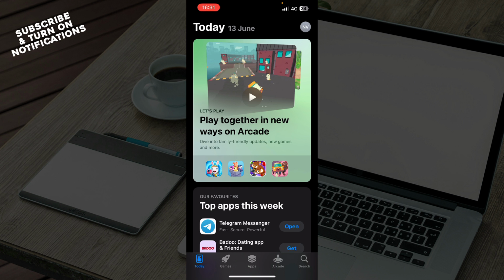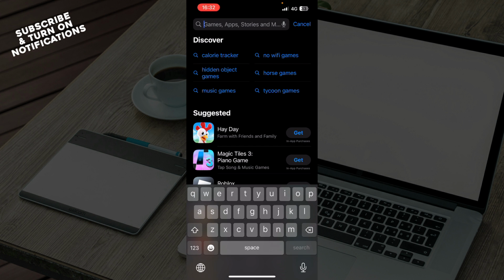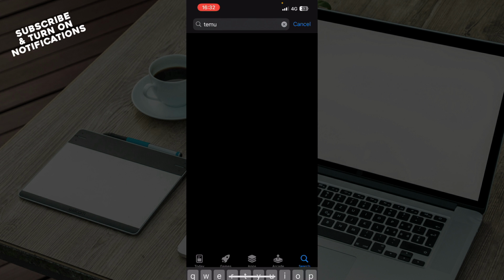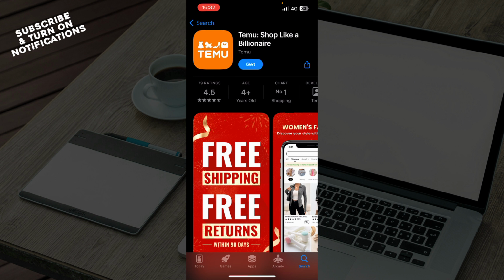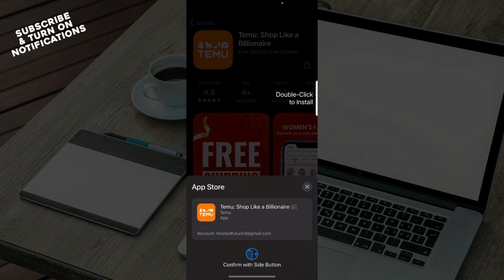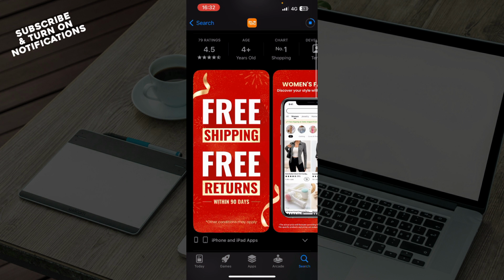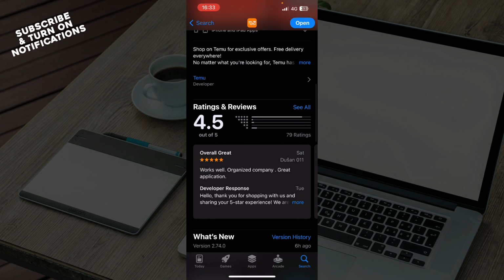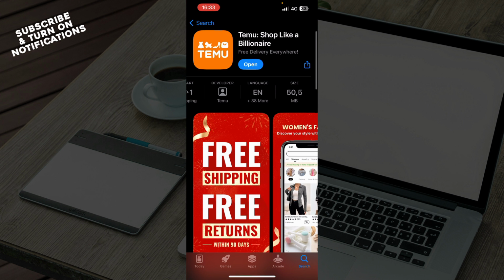How To Download Temu On Your Mobile Phone (Quick Tutorial)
In this video I will show you How To Download Temu On Your Mobile Phone. It would be good if you watch the video until the end so that you don't miss important steps.